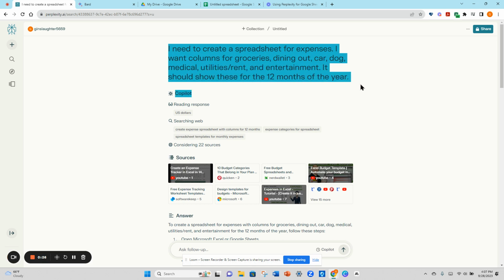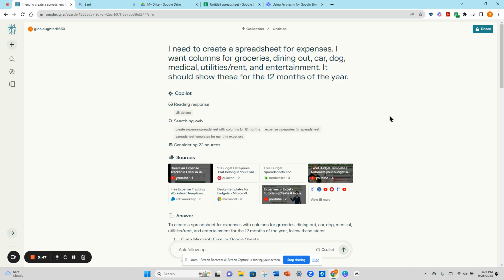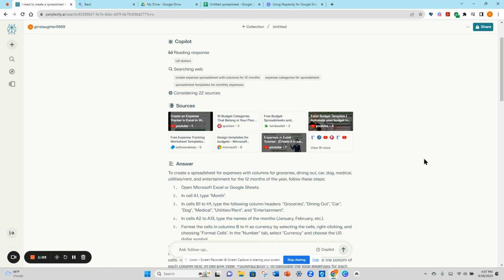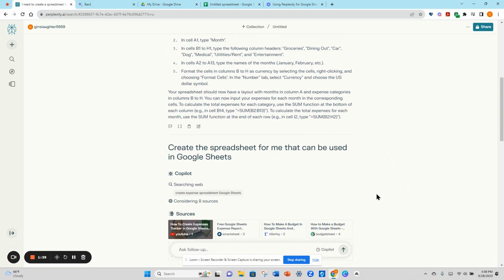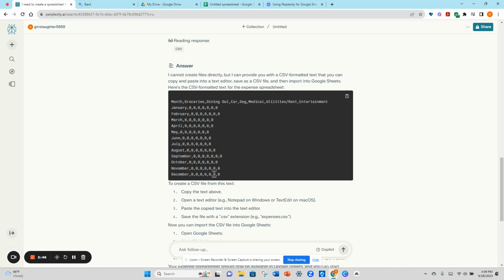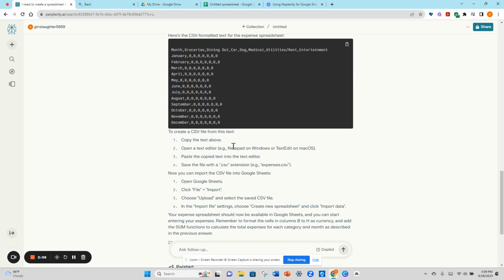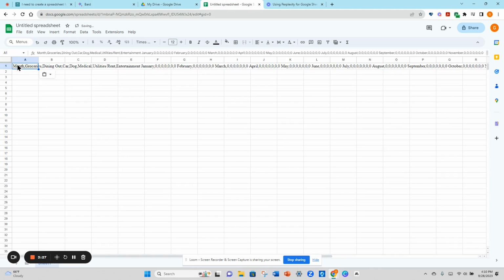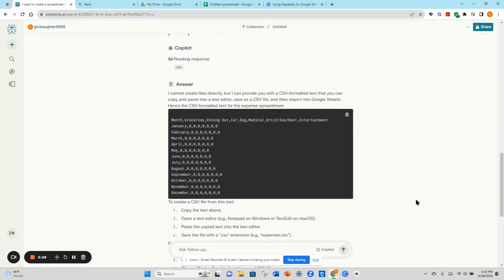How to Use Perplexity for Google Sheets (Video 3 of 4)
The third video in a series of 4 that compare AI programs, specifically how they create info for Google Sheets. This one shows Perplexity.